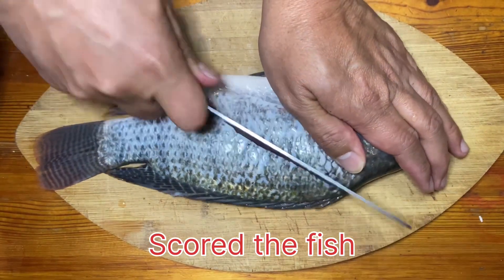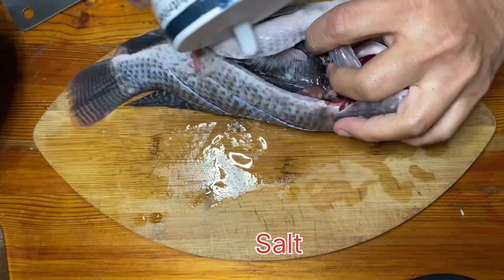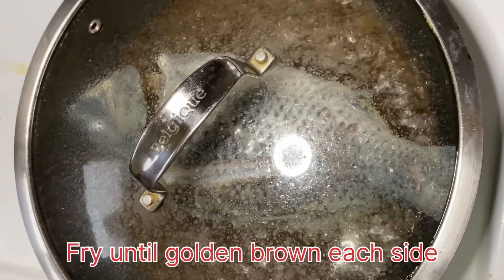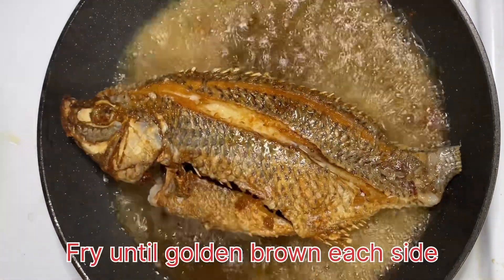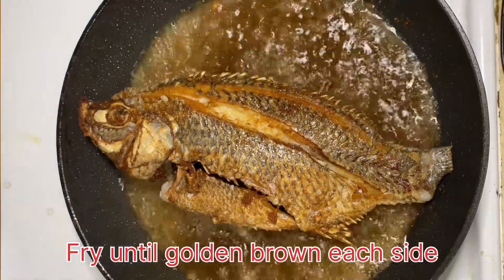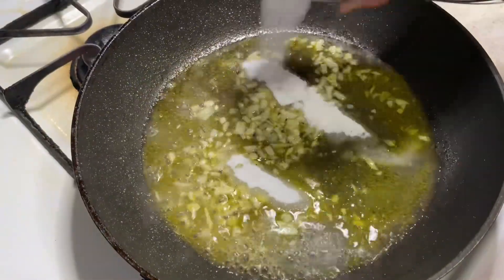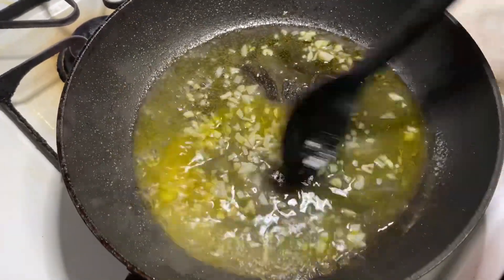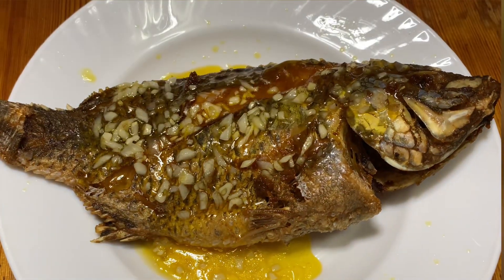Tilapia Recipe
Tilapia
Scale and guts removed
Lemon juice
Butter
Garlic
Sugar

Fry tilapia until golden brown each side

Pour the lemon garlic sauce